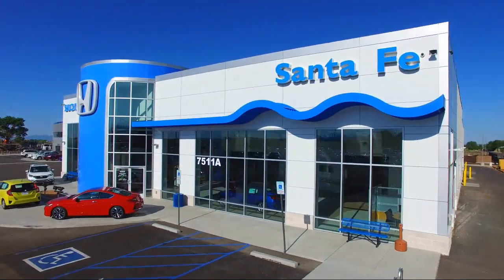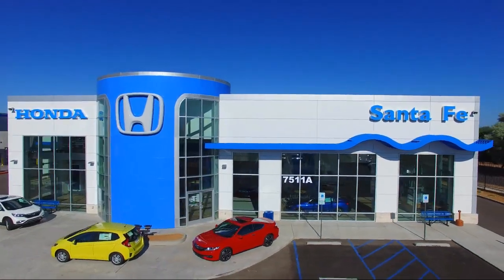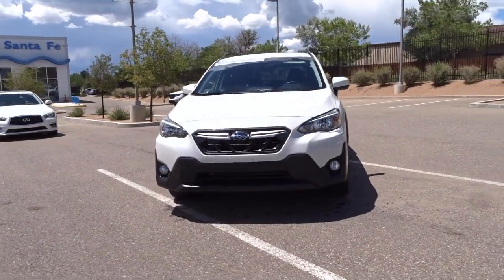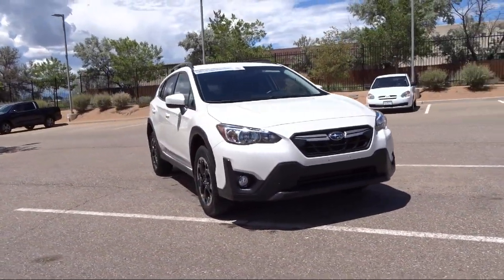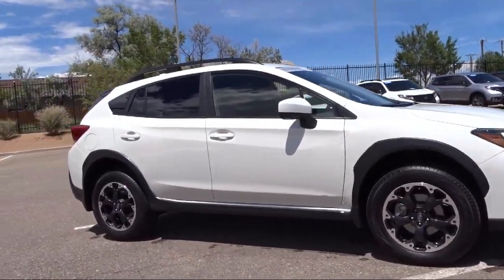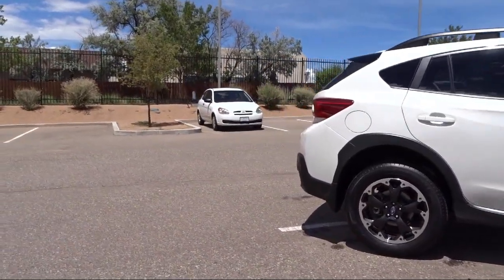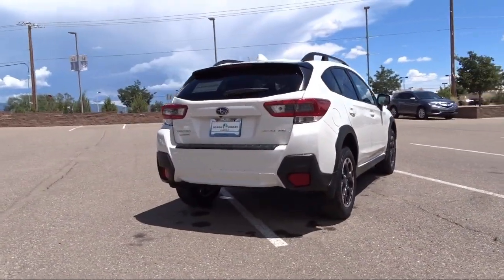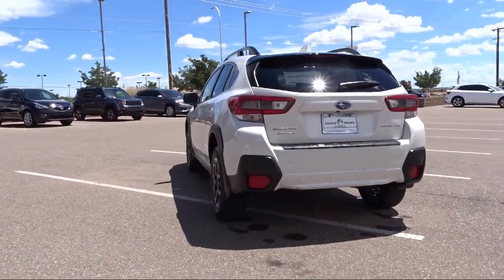2021 Subaru Crosstrek Premium Sport Utility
2021 Subaru Crosstrek Premium Sport Utility Stock Number: P9658 Vin:JF2GTAPC3M8330820.